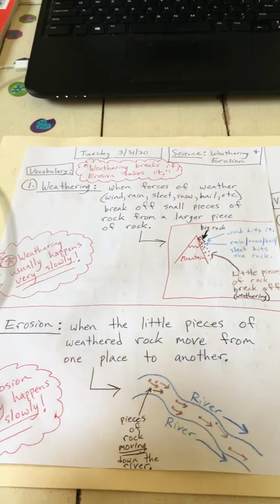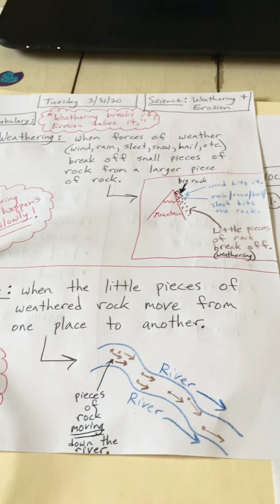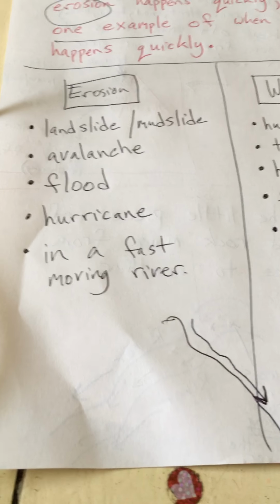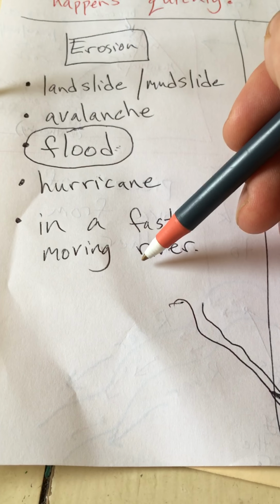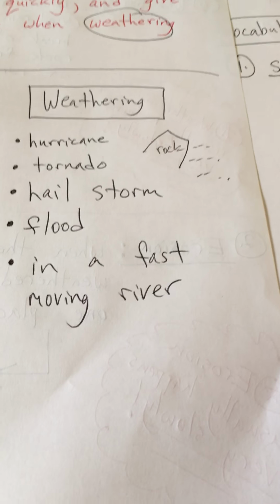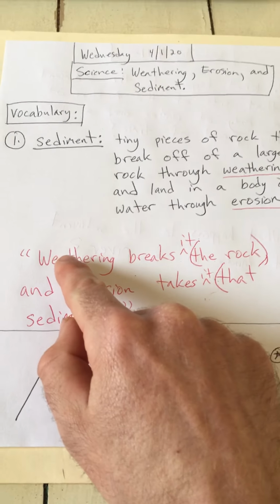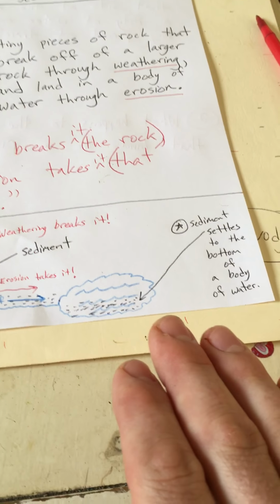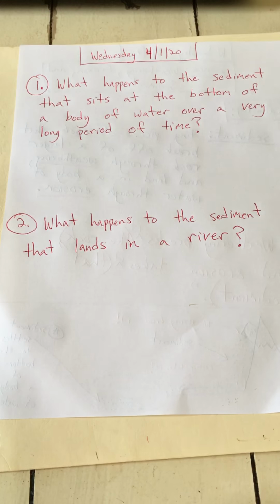Science: weathering, erosion, sediment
Review of weathering and erosion, then more information about the sediment that breaks off through weathering and moves to a new location through erosion.